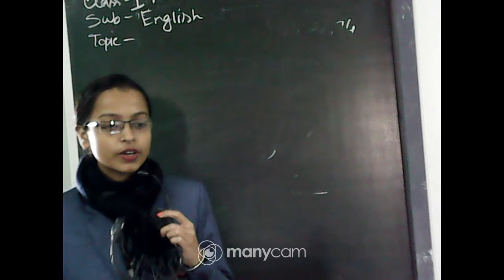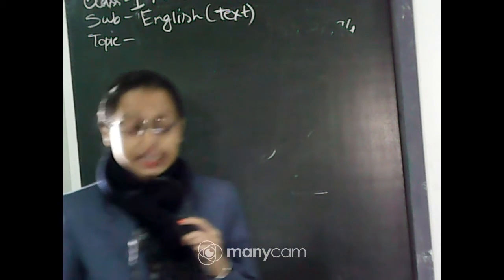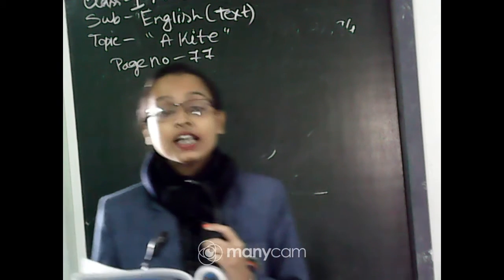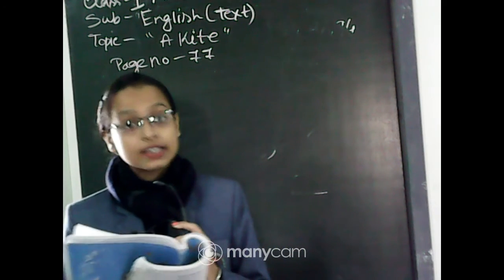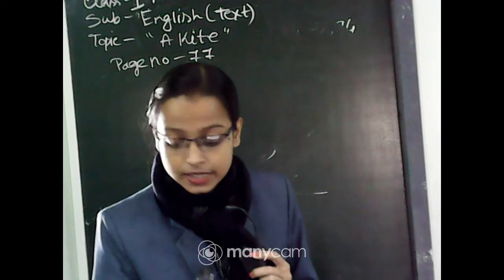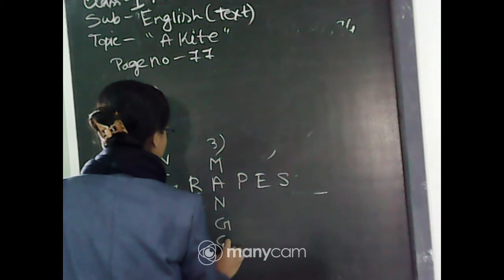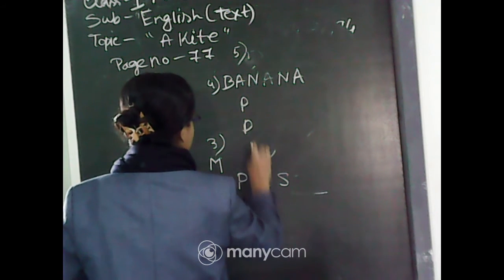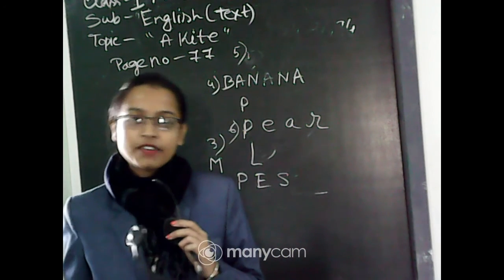CLASS I ENGLISH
CLASS - I
SUBJECT - ENGLISH TEXT
TOPIC - A KITE
TEACHER - SUCHARITA KONER